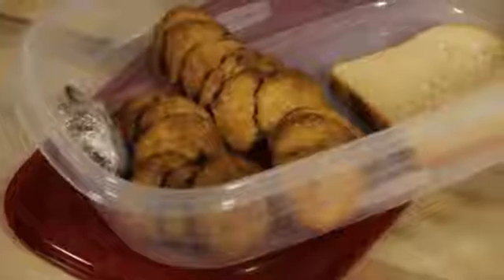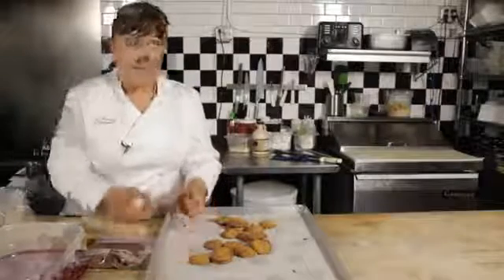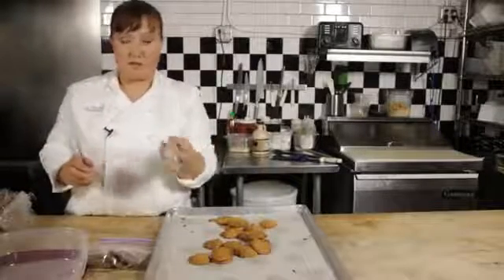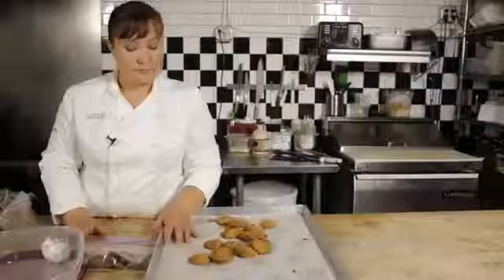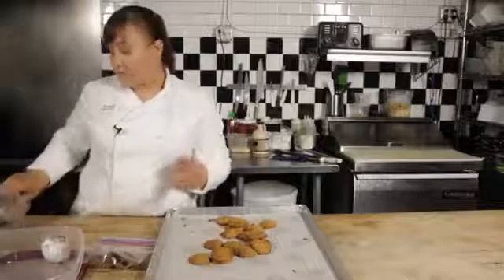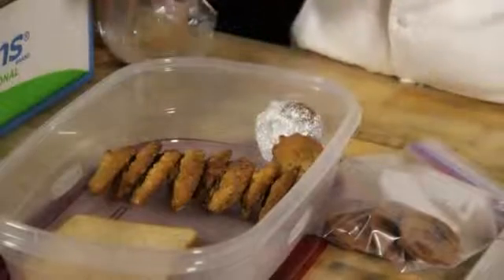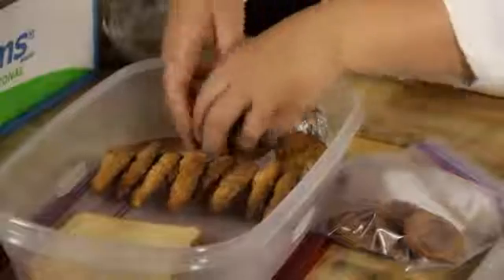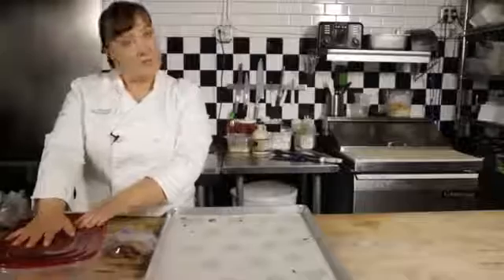How to Store Homemade Cookies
How to Store Homemade Cookies. Part of the series: Wild Flour. If you don't store homemade cookies in the right ways they will definitely dry out long before their time. Store homemade cookies the right way with help from an experienced culinary professional in this free video clip.